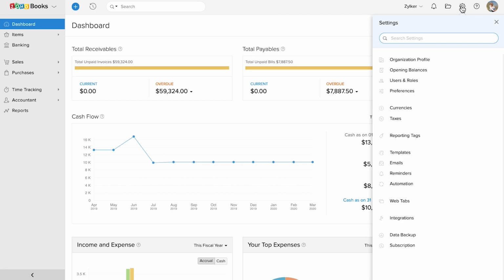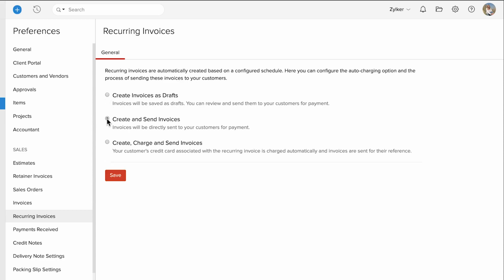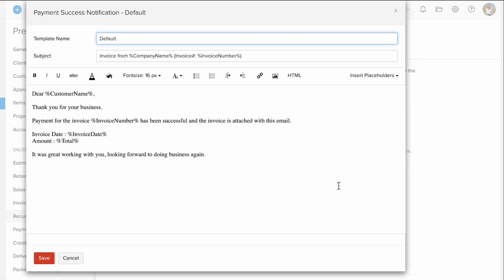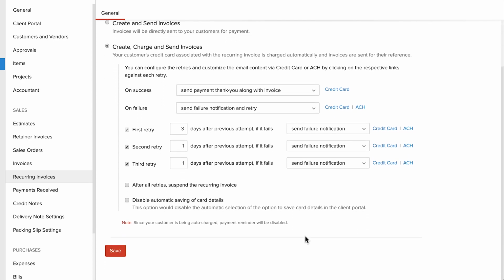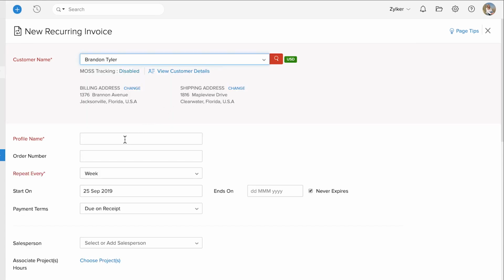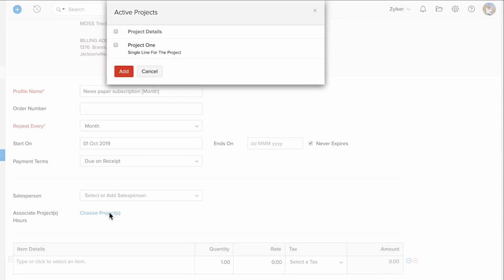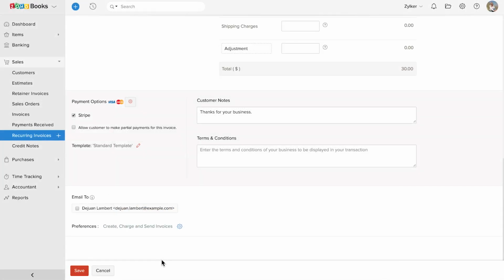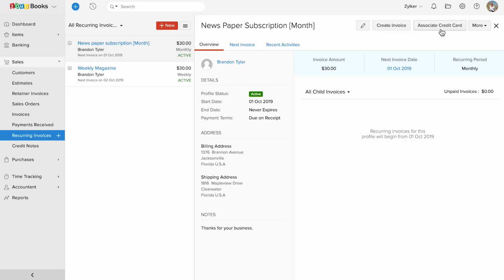How to Create a Recurring Invoice | Zoho Books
A recurring Invoice is an invoice that is sent to your customer in regular intervals of time. In this video, we'll see how to create recurring invoices in Zoho Books.

Key highlights of Zoho Books:

- Connect your Bank Account and perform transactions through it.